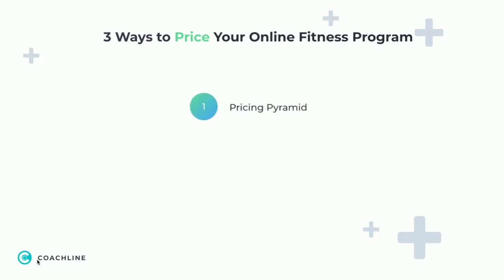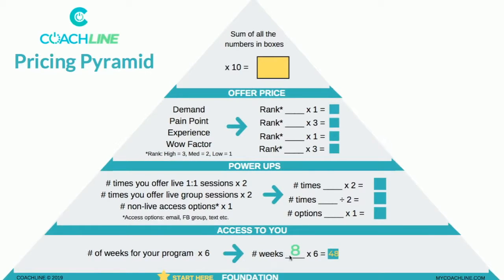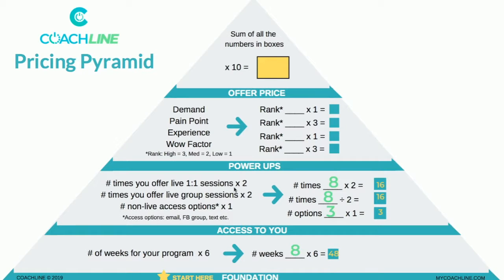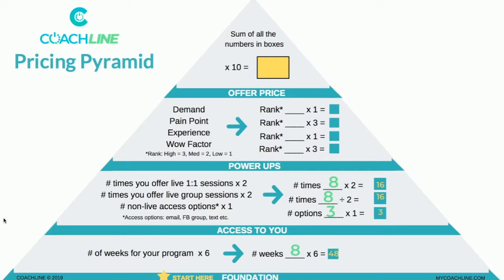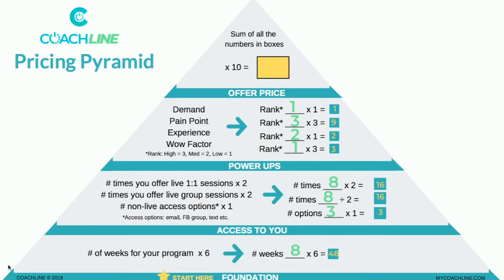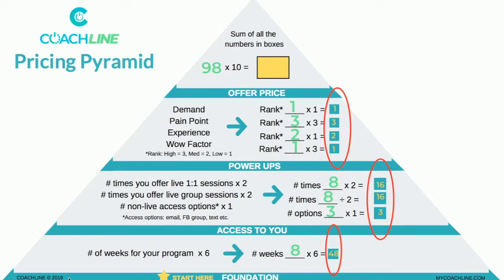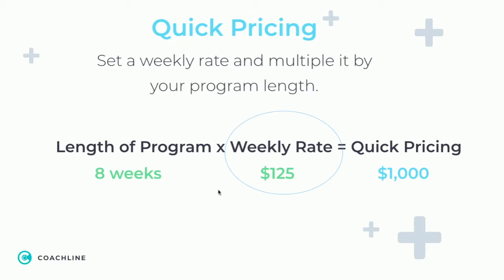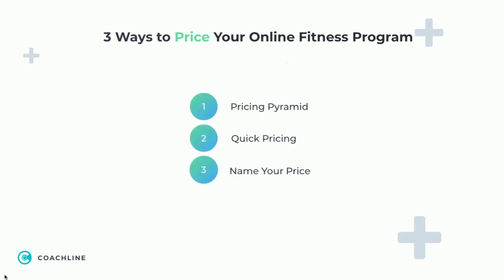Summer Mastermind | Episode 16 | How to Price Your Online Fitness Program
On today's episode of the Summer Mastermind series, we're going to be discussing How to Price Your Fitness Program! Every personal trainer and online fitness coach has experienced the confusing minefield of offering a program that's affordable to all clients while maintaining their worth.. Many simply do not know where to start. Tune in to learn how to price YOUR program!

Homework:
Pick a pricing method and determine the price of your program and comment in the Freeling Nation Facebook group “I know my price!”